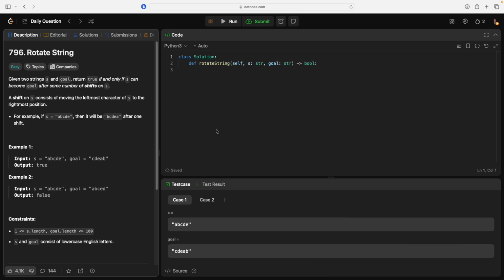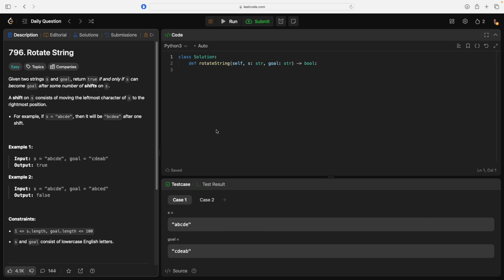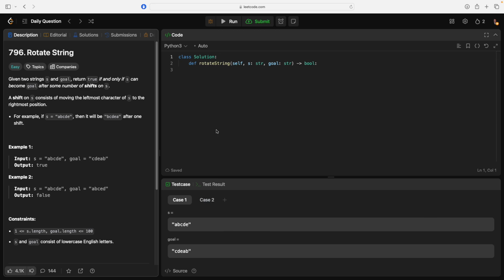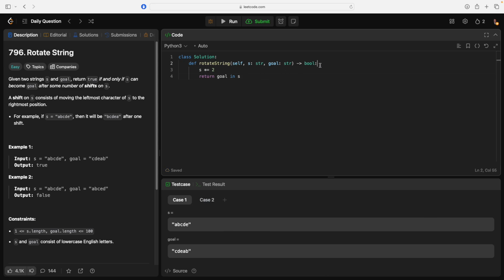LeetCode Problem 796: Rotate String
I am the fastest guy ever.